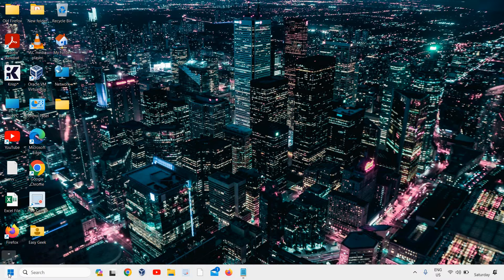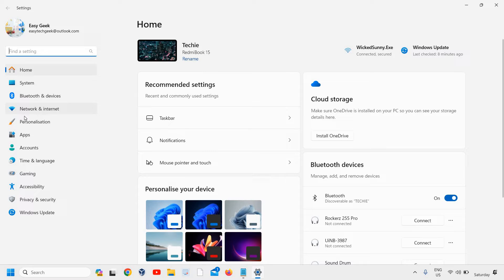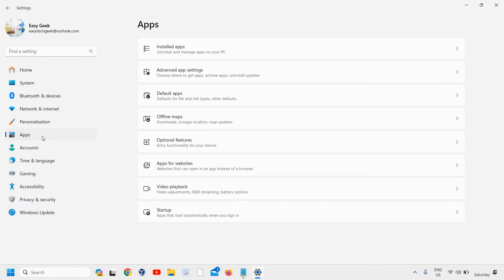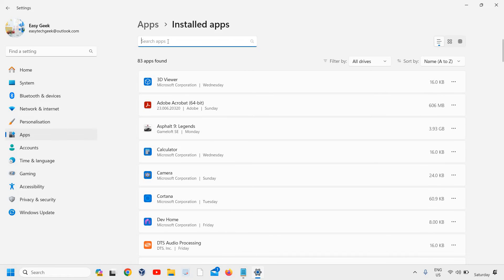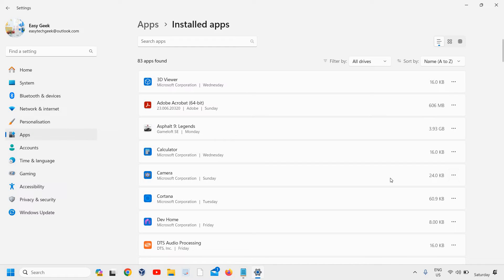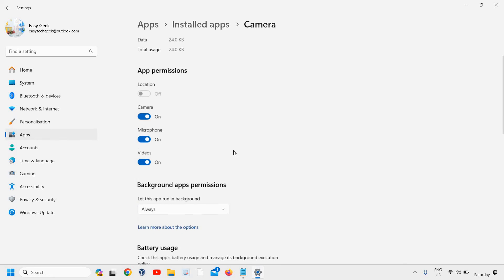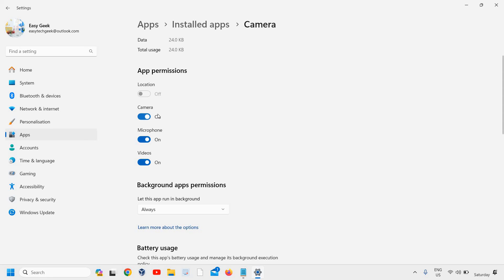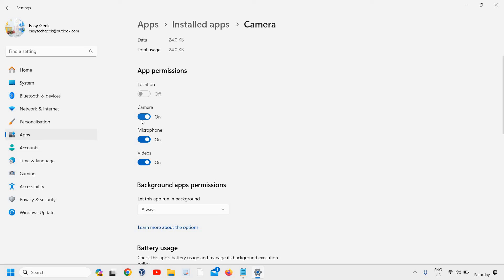How To Enable or Disable the Camera or Webcam in Windows 11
In this video, you will learn how to enable or disable the camera or webcam in Windows 11. This can be useful if you want to protect your privacy, troubleshoot some issues, or optimize your system performance.

There are two methods to do this:

Method 1: Using Settings

Open Settings from the Start menu or by pressing Windows + I keys.
Click on Privacy & security on the left pane.
Click on Camera on the right pane.
You will see a toggle switch that says Allow apps to access your camera. Turn it on or off as per your preference.
You can also customize which apps can use your camera by scrolling down and adjusting the individual app permissions.
Method 2: Using Device Manager

Open Device Manager from the Start menu or by pressing Windows + X keys and selecting it from the menu.
Expand the Cameras category and right-click on your camera or webcam device.
Select Disable device or Enable device from the context menu as per your preference.
You may need to restart your computer for the changes to take effect.
That’s it! You have successfully enabled or disabled the camera or webcam in Windows 11.